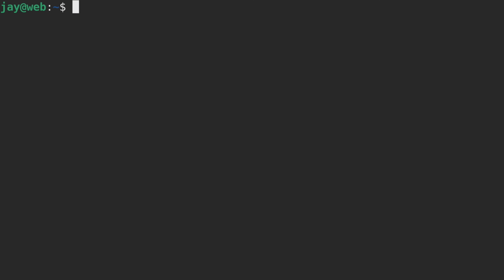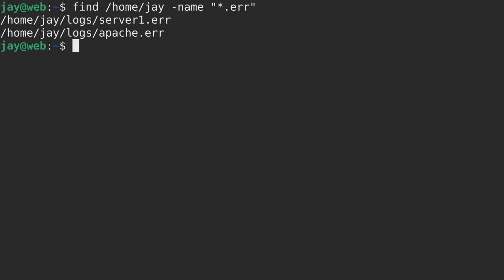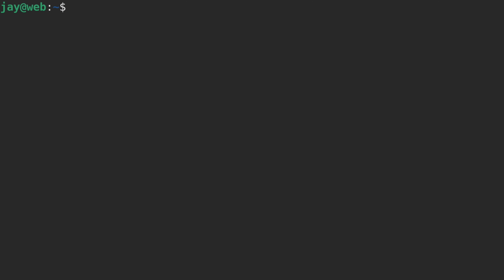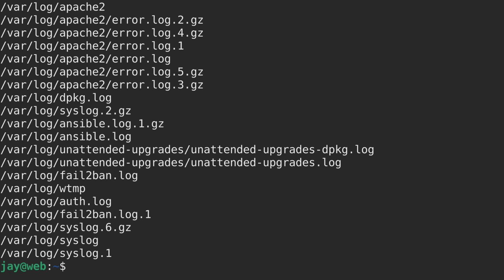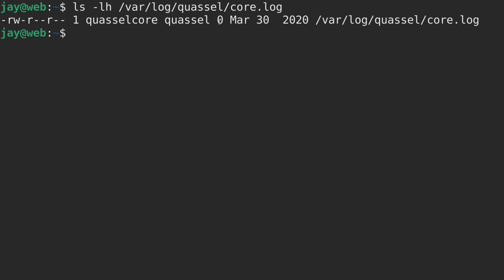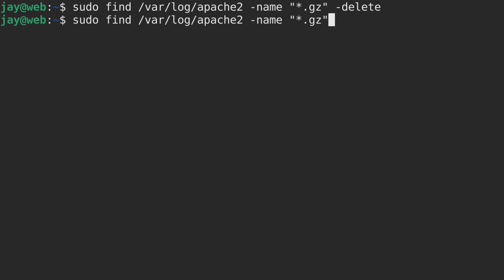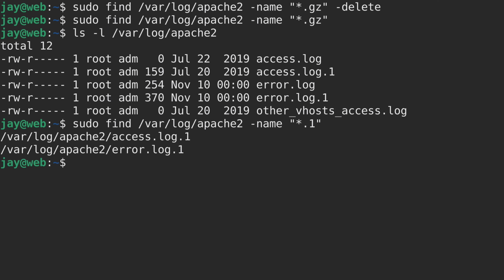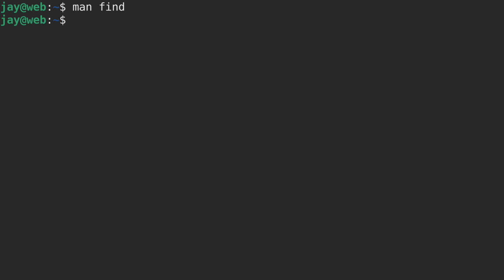Linux Find Command Examples | How to Find Files in Linux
"find" is a powerful command-line tool for searching, filtering, and even modifying objects in the Linux file system. In this video, we'll go over some Linux find command examples including searching for files by name or type, cleaning up empty files with find, and combining find with other useful commands.

Chapters:
0:00 - Intro
0:41 - Getting Started
1:35 - Find Files by Name
4:15 - Find Files by Type
6:00 - Find Files by Time Modified
7:56 - Remove Files with find
9:48 - Combine Commands with find
12:36 - find Man Page
13:30 - Wrapup

Product: Linode, Linux, Find Command; Jay LaCroix;